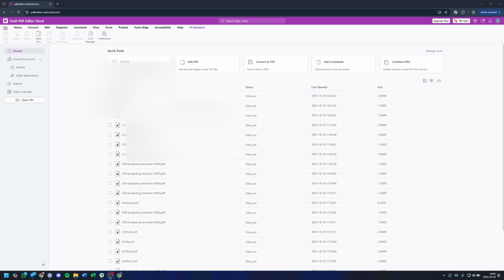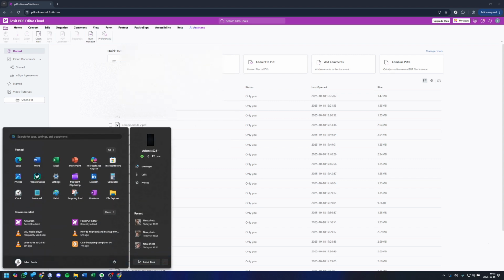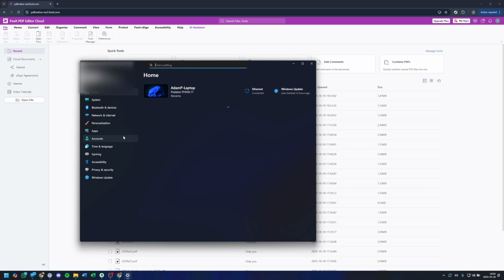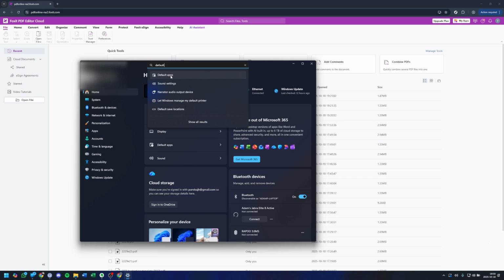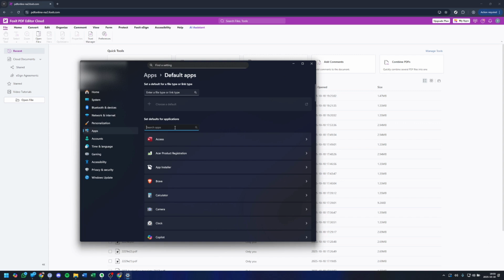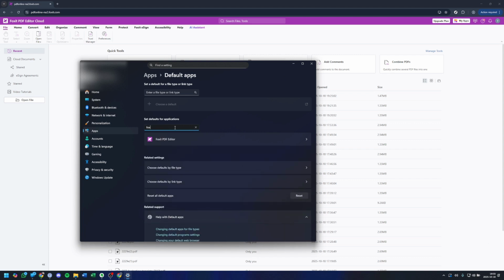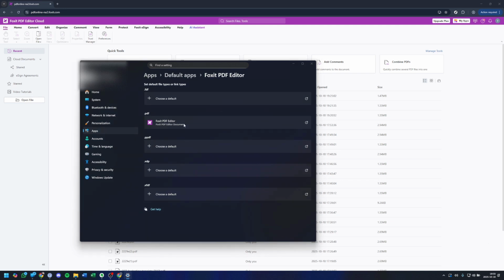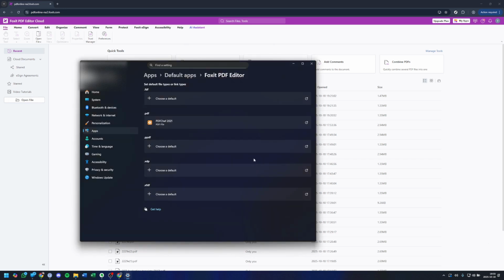How To Make Foxit Reader The Default PDF Reader In Windows [2025 Guide]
How To Make Foxit Reader The Default PDF Reader In Windows